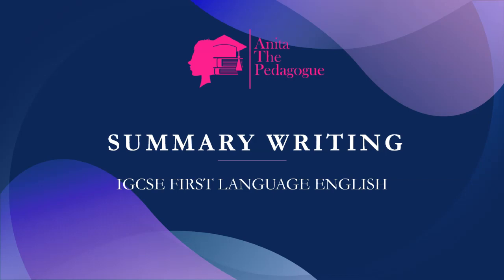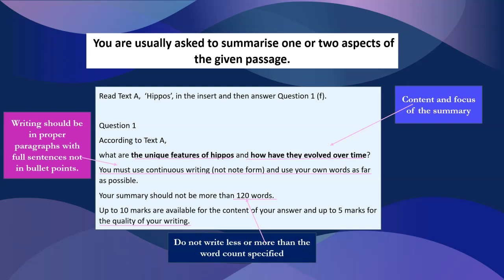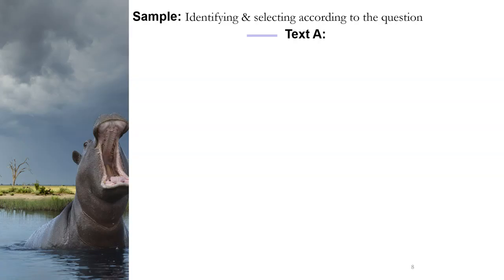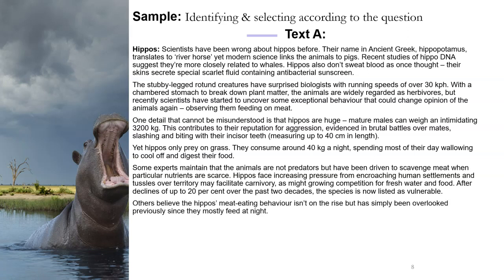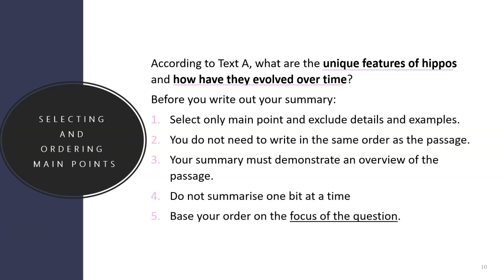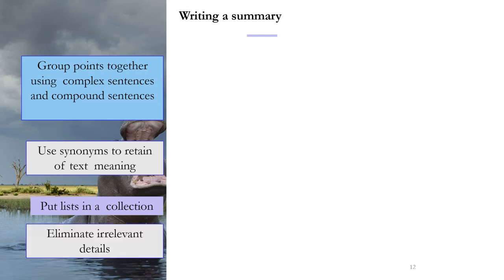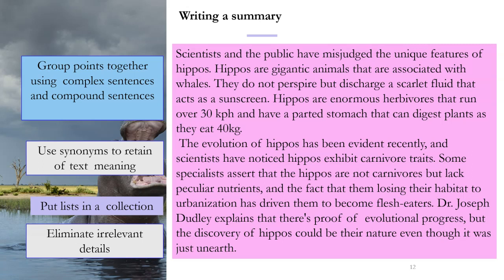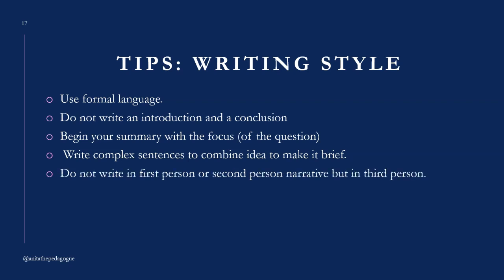IGCSE Summary Writing - First Language English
In this lesson, you will learn about the conventions to note when writing summary. You will learn about the how to identify and select according to the question focus; select and order main points; and write a summary with tips for summary writing success. Included is a sample IGCSE English Language summary examination question and how to answer it.